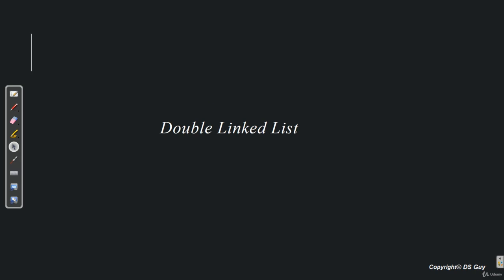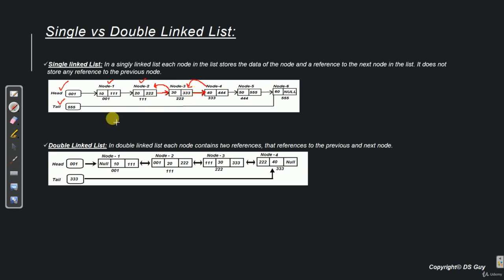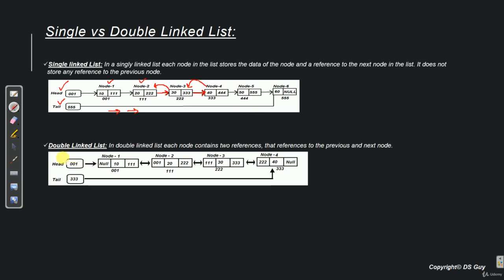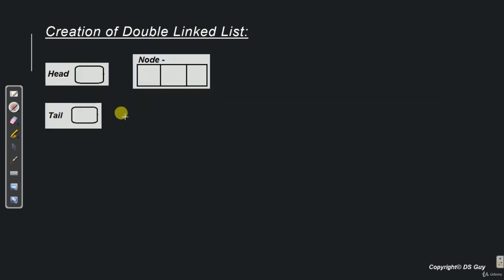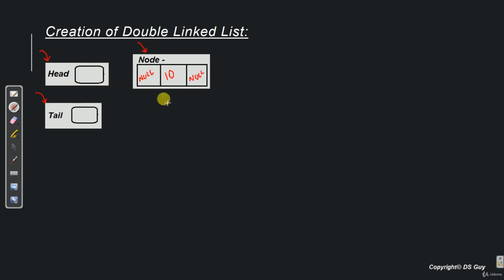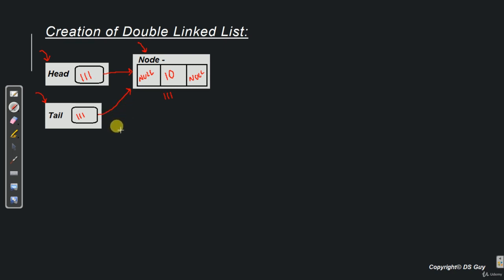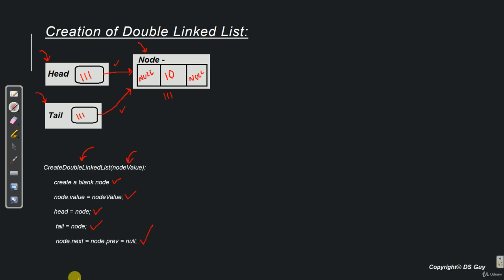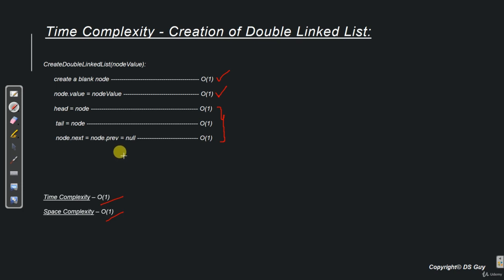25 S04 L25 Create Doubly Linked List DLL